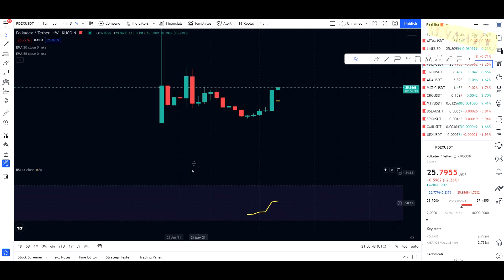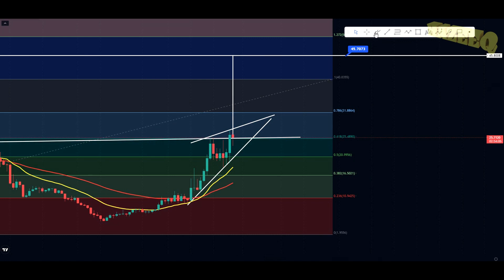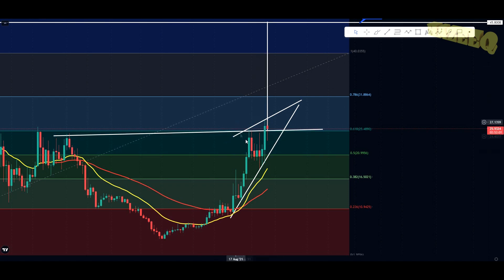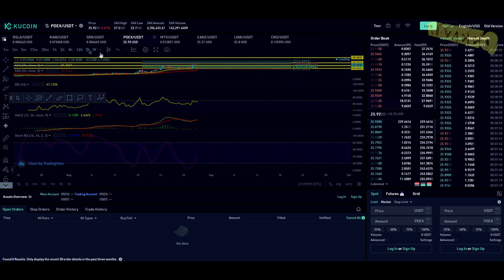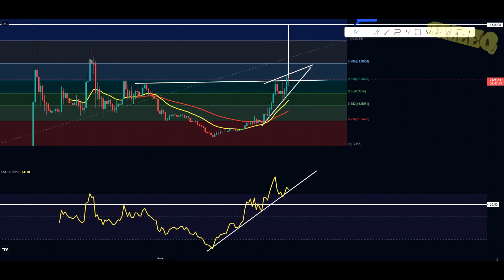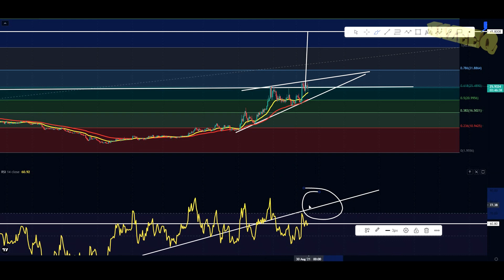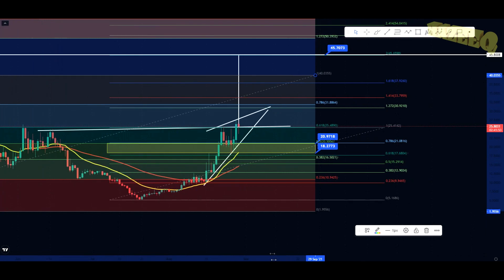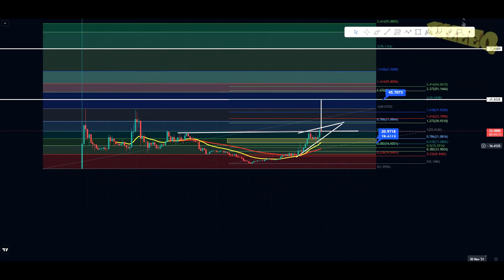POLKADEX - PDEX TOKEN TECHNICAL ANALYSIS AND PRICE PREDICTION